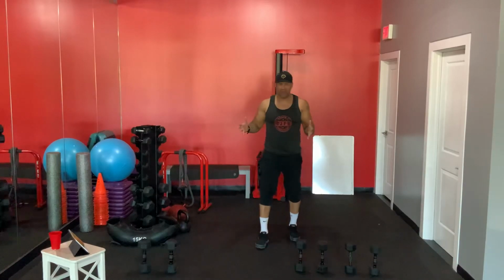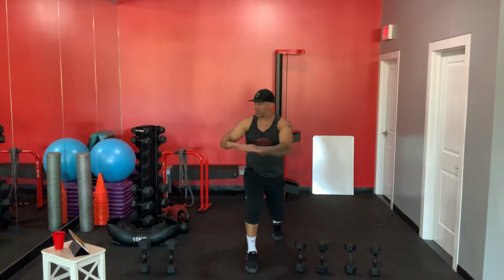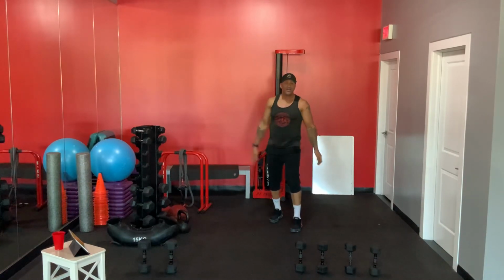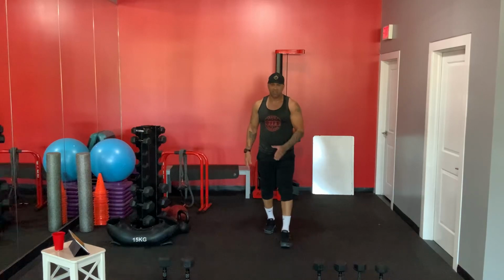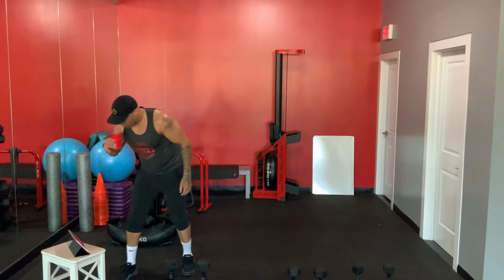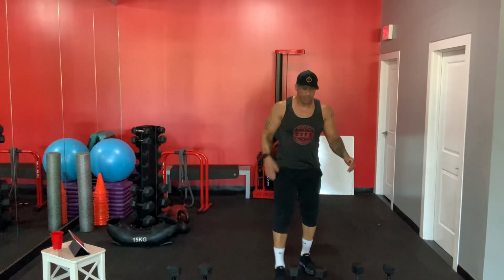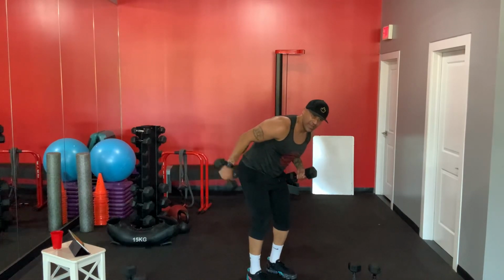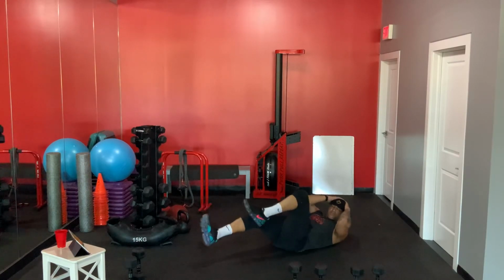19) 21 Minute B.A.T.S || Dumbbells needed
21 day 21min workout series (BATS - Biceps,Abs,Triceps,Shoulder) Dumbbells needed

Day 19 of the 21 day 21min  workout series

21min  BATS - Biceps,Abs,Triceps,Shoulde workout

Warm up
Workout
Cool down